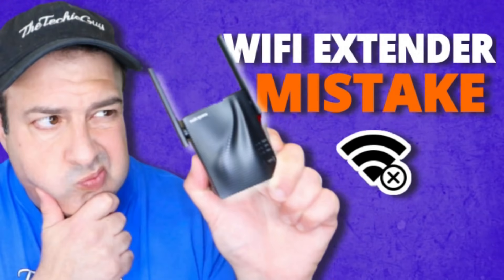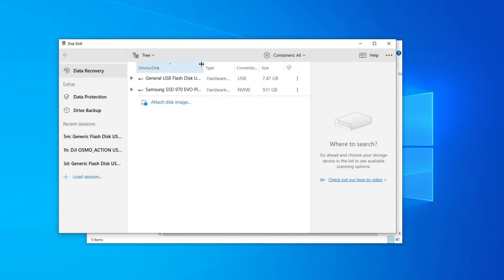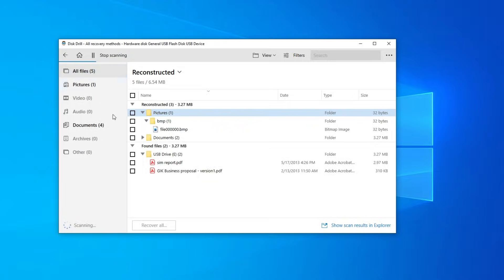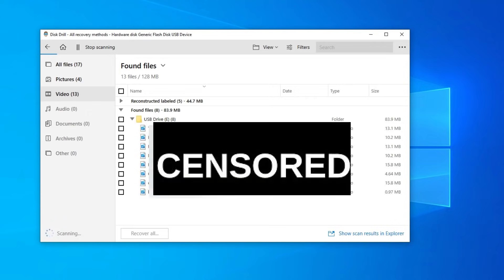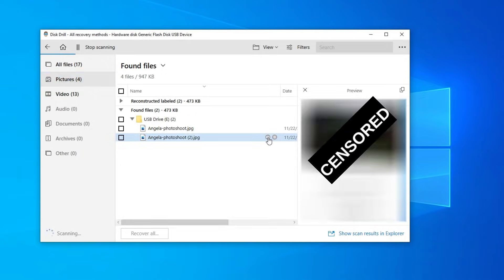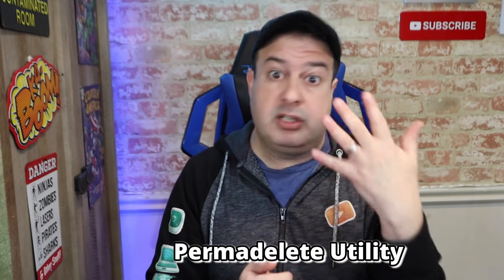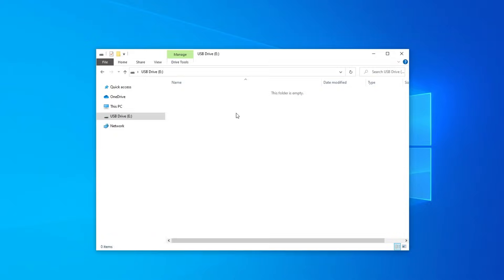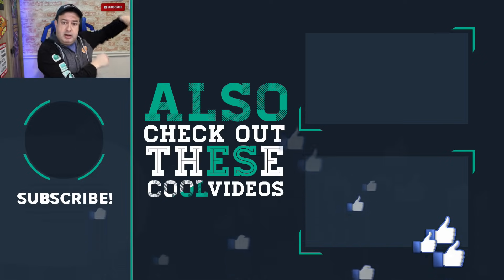How to PERMANENTLY delete files so they can't be recovered by people like me!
You'll never believe what I found on several USB Flash Drives I bought!
I discovered some seriously DODGY stuff on several flash drives!
How to PERMANENTLY delete your files so they can't be recovered from your computer or from your flash drive before you sell them!